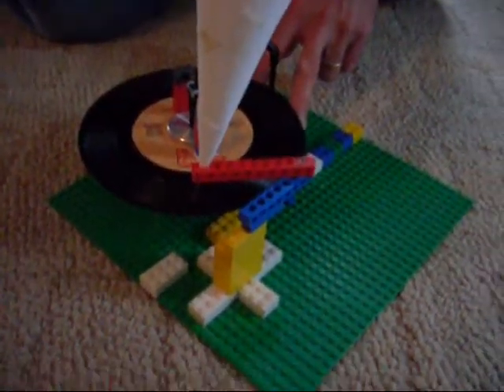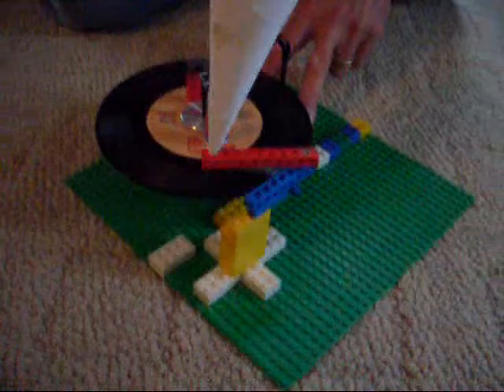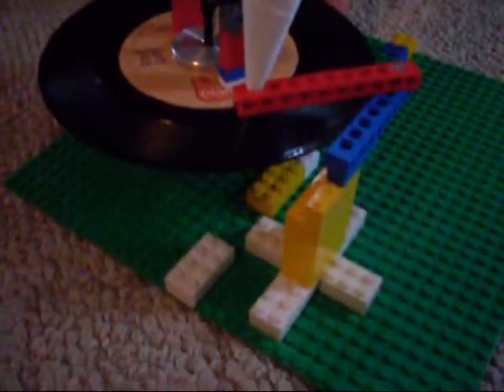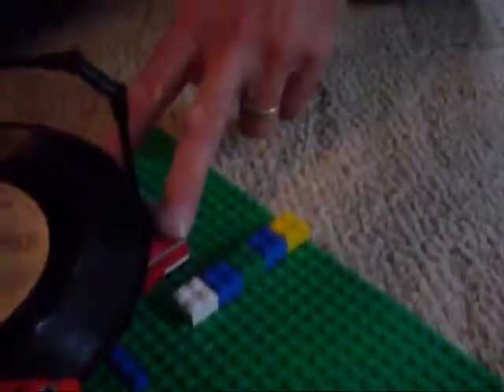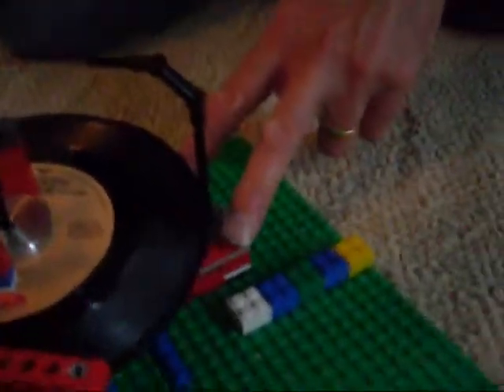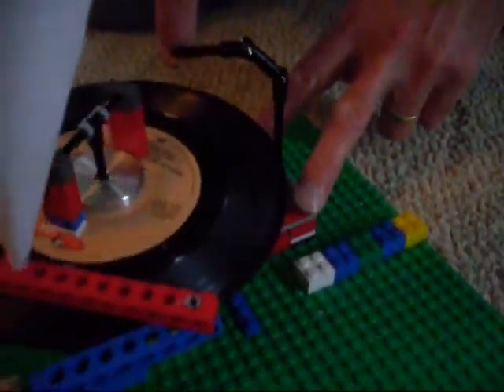Lego Record Player - WORKS!!!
A lego record player that can play a real record!!!